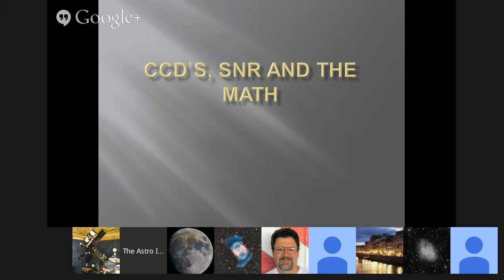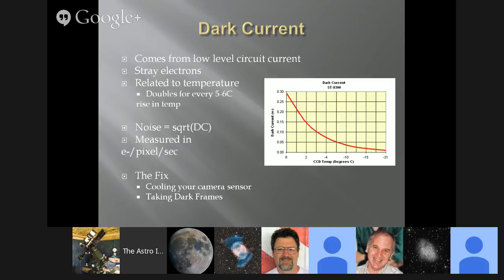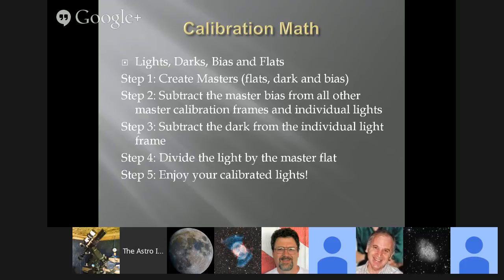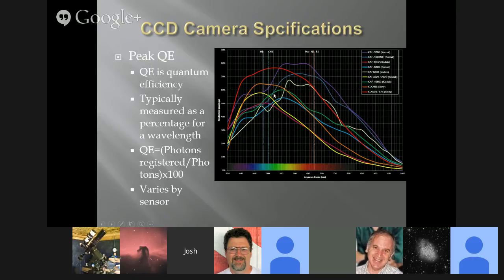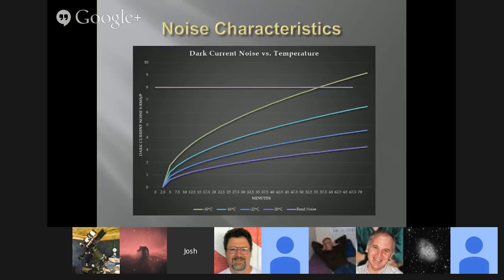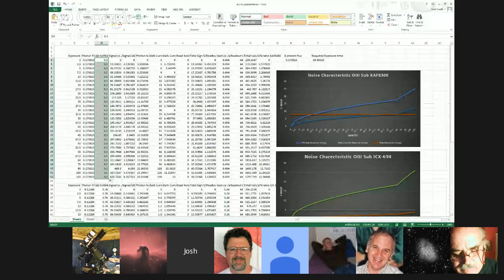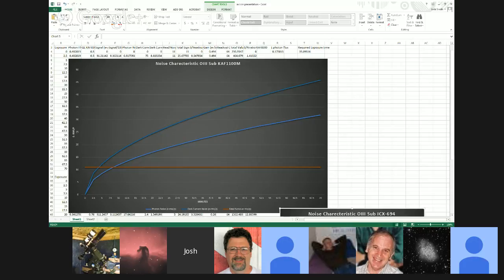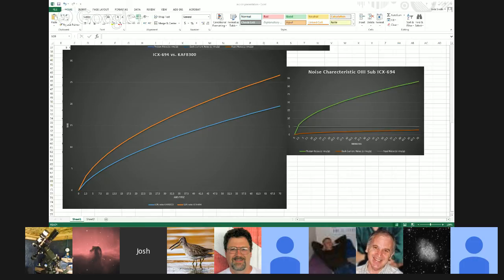LIVE: CCD's, SNR and the Math...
This session will be on understanding how CCD's work, the math behind the Signal-to-Noise Ratio and how understanding the math makes for better images.